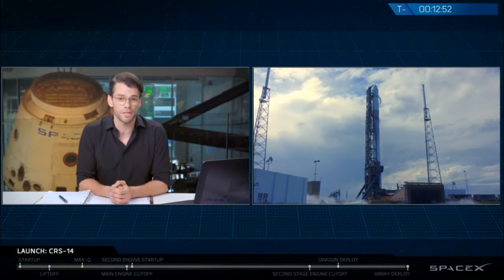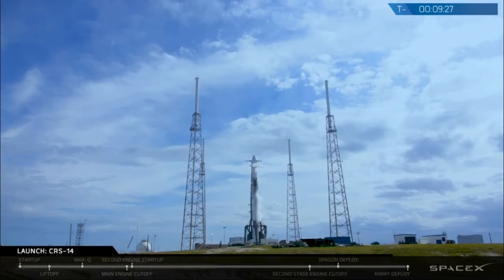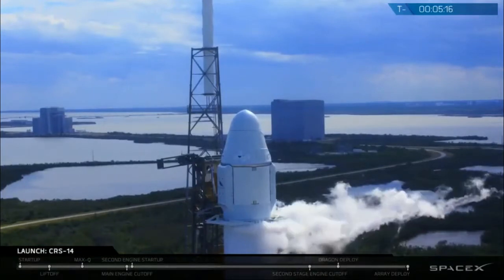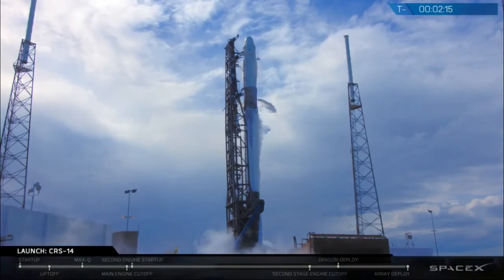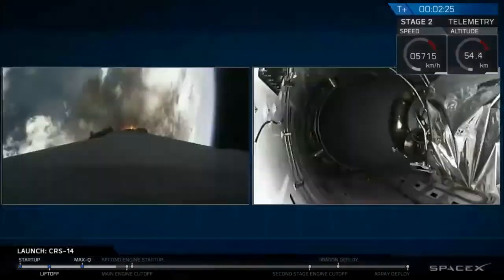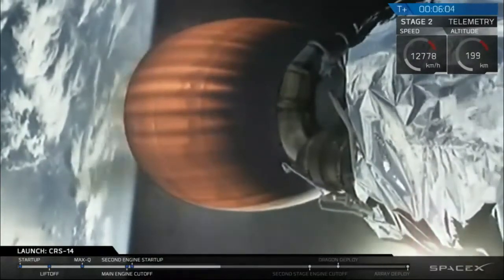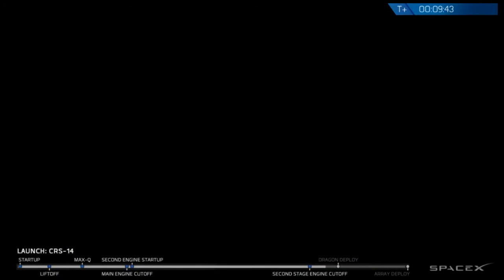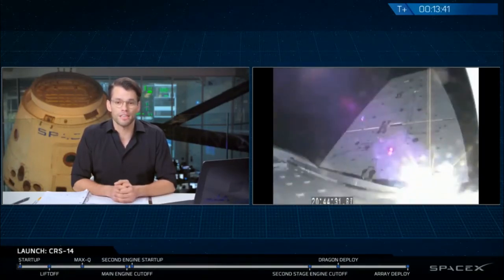SpaceX Falcon 9 - CRS 14 Launch Webcast and Chat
A SpaceX Falcon 9 rocket will launch the 16th Dragon spacecraft
mission on its 14th operational cargo delivery flight to
the International Space Station. The flight is being conducted
 under the Commercial Resupply Services contract with NASA.
(Reflight Booster B1039-2)
Launch Vehicle:                    Falcon 9 FT
Satellites:                               Dragon v1 CRS 14
Scheduled Launch Time:    20:30 GMT  / 22:30 DST (LW: X )
Launch site:                           SLC-40, Cape Canaveral AFS, Florida
Destination/route:                LEO - International Space Station

Delayed from Feb. 9 and March 13. [Feb. 27]